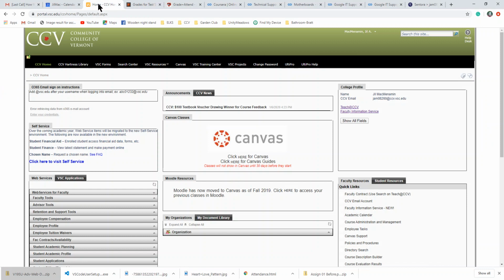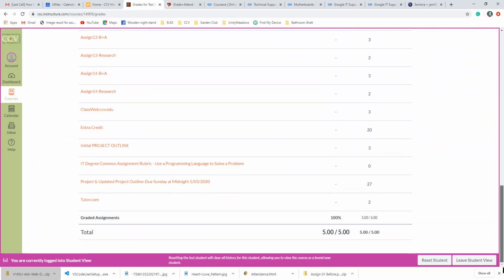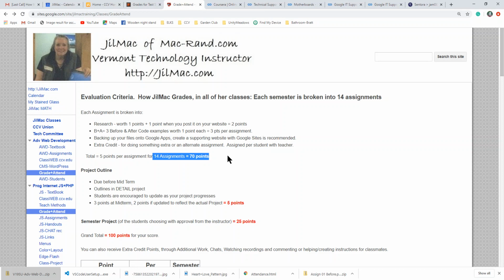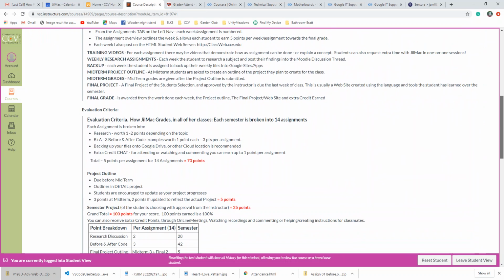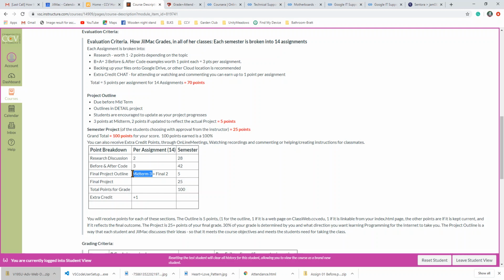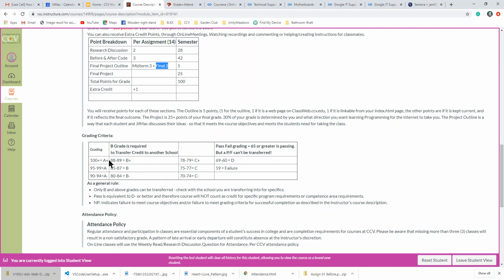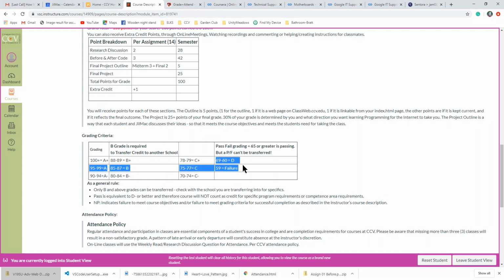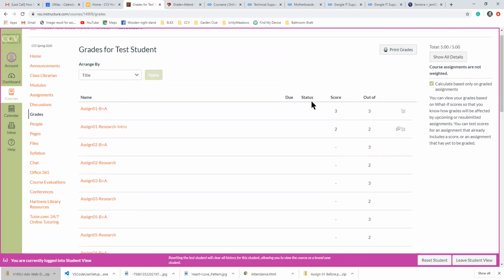Grades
JilMac explains how she grades and what it looks like in Canvas